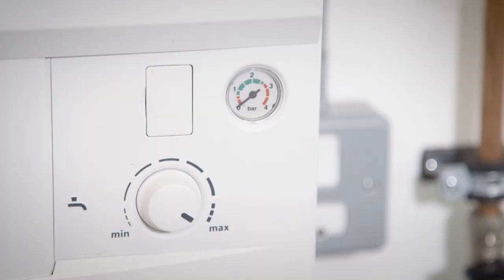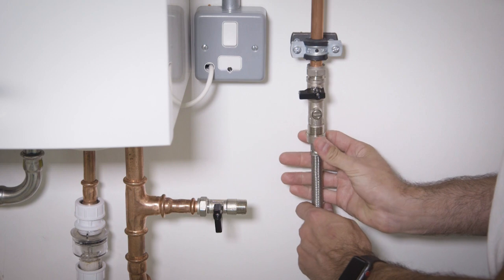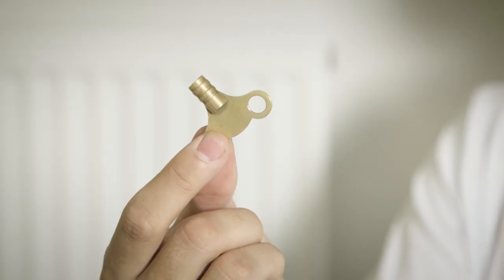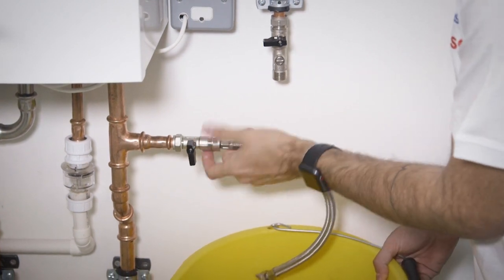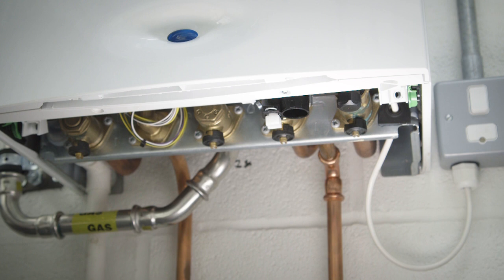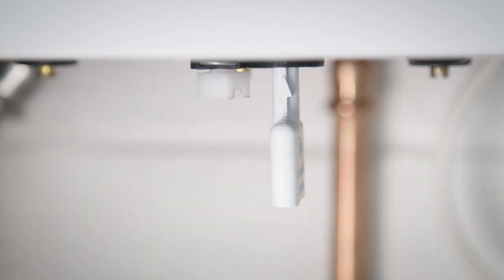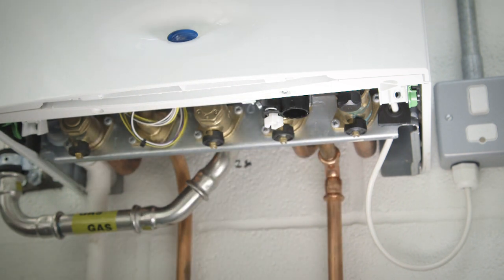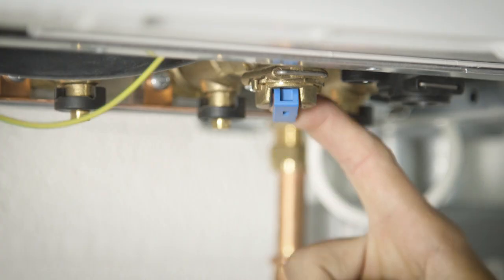How to Repressurise a Boiler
Repressurising a Boiler

Homebuilding & Renovating, in association with Worcester Bosch, has put together this great user guide to take you through the process of repressurising your boiler...

External Filling Loop - 00.28
Internal Filling Loop (Keyed) - 02.16
Internal Filling Loop - 03.43